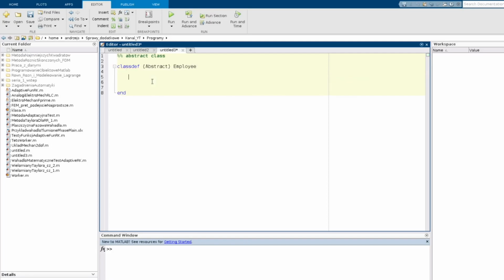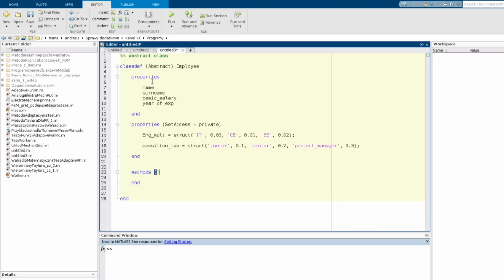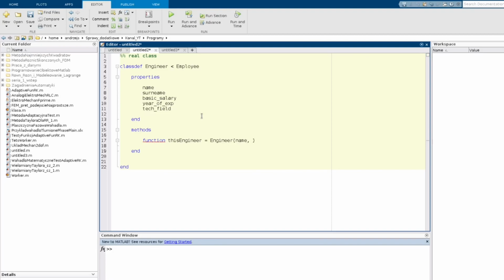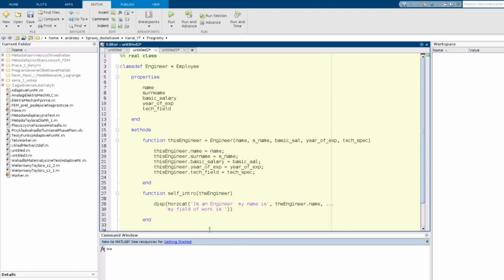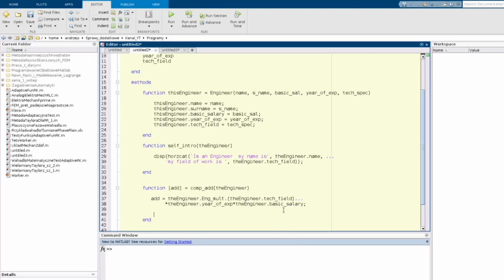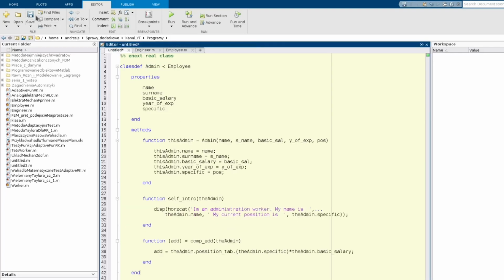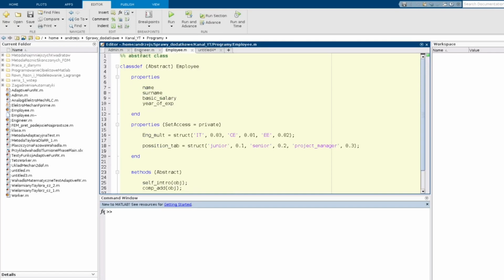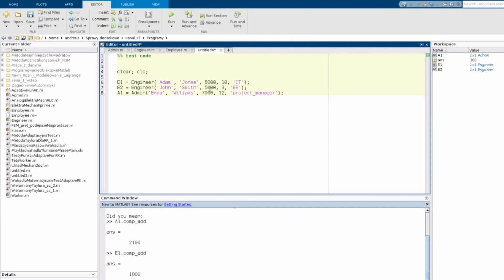Object oriented programming in matlab part 2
In this video it is presented how to use abstract and real classes in matlab. The idea of dynamic overloading class methods is presented step by step with clear example